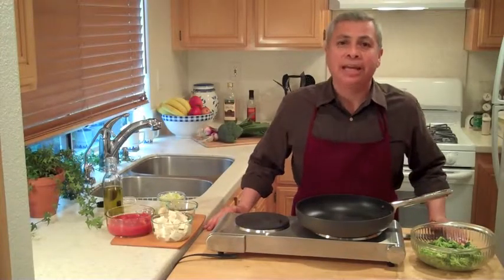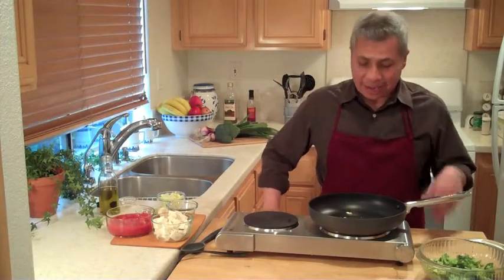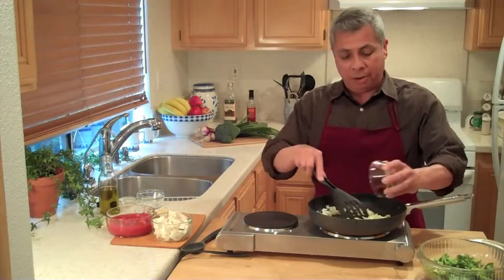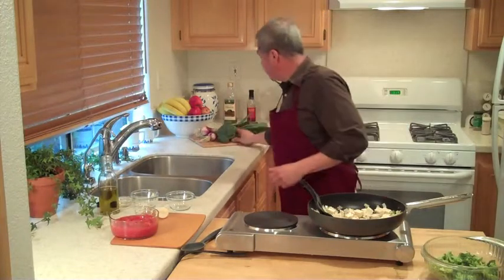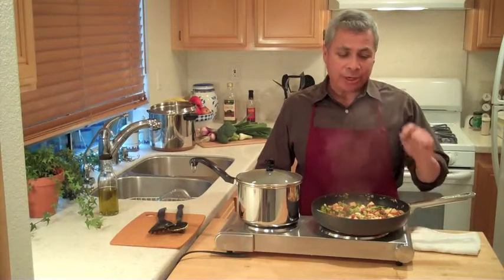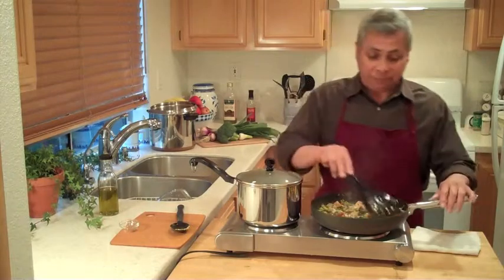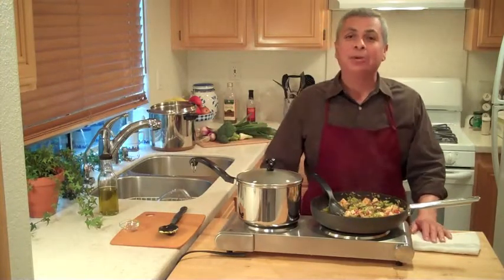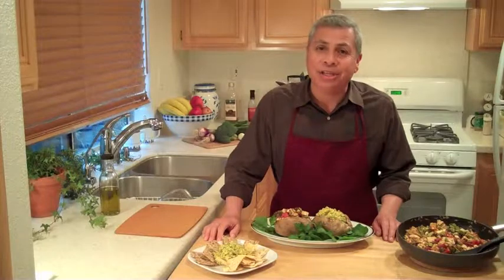Peas and Cheese Potato Topping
This quick and delicious savory is the perfect baked potato topping, dip or side dish. The curry powder gives it an East Indian flavor.